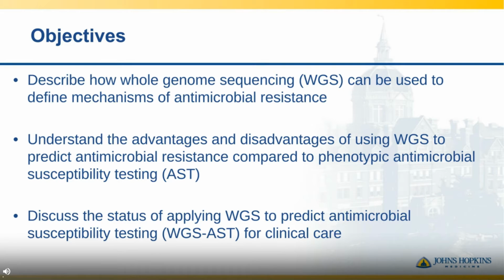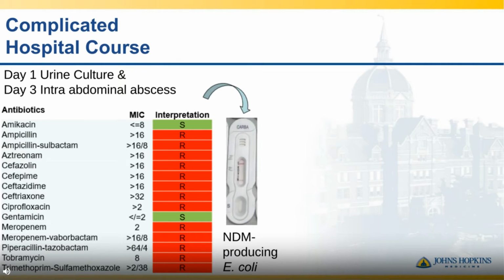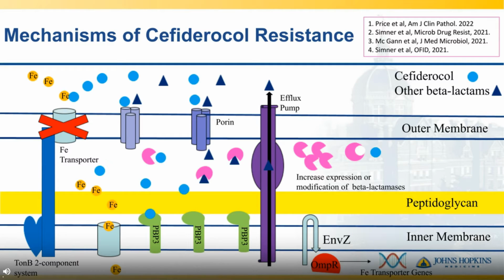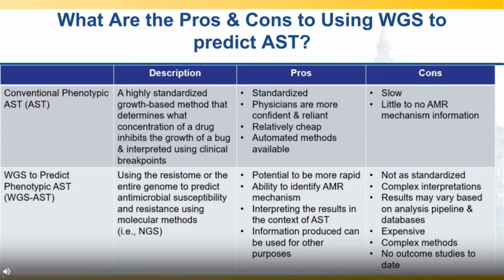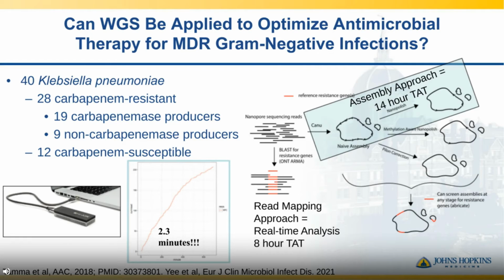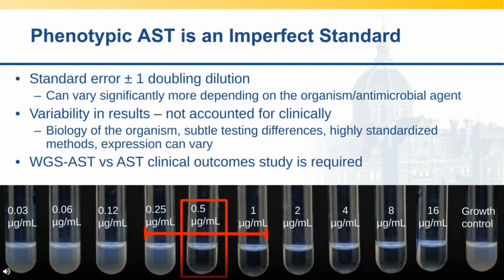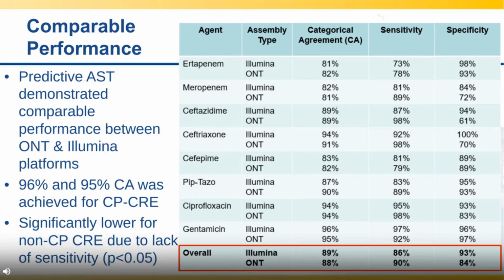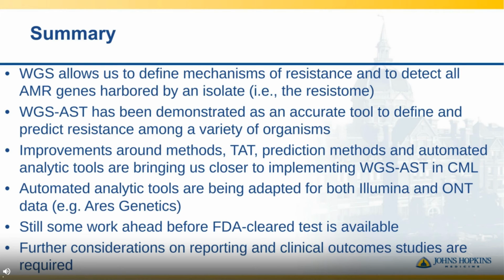Applying Whole Genome Sequencing to Define and Predict Antimicrobial Resistance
Presented By: Trish Simner

Speaker Biography: Dr. Patricia (Trish) Simner, PhD, D(ABMM), is an Associate Professor of Pathology at the Johns Hopkins University School of Medicine and the Director of the Medical Bacteriology and Infectious Disease Sequencing Laboratories at the Johns Hopkins Hospital. Her research has focused on understanding the epidemiology and molecular mechanisms of resistance of gram-negative bacteria, in particular those harboring β-lactamase enzymes. She is also interested in novel diagnostic tools for infectious diseases and is actively involved in developing next-generation sequencing methods as a diagnostic tool. Dr. Simner is a voting member on the Subcommittee on Antimicrobial Susceptibility Testing for the Clinical and Laboratory Standards Institute, she is the Early Career At-Large representative for the American Society for Microbiology (ASM) Council on Microbial Science, a member of the College of American Pathologist Microbiology Committee and the Vice Chair of the Antibacterial Resistance Leadership Group (ARLG) Diagnostic Committee. She is an Editor for the Journal of Clinical Microbiology and a Section Editor for the Manual of Clinical Microbiology and Clinical Microbiology Procedures Handbook.

Webinar: Applying Whole Genome Sequencing to Define and Predict Antimicrobial Resistance

Webinar Abstract: One of the largest global public health crises is the rise of antimicrobial-resistant infections. Globally, over 700,000 people die from antimicrobial-resistant infections annually and this number is projected to increase to 10 million deaths per year by 2050. A potential solution to addressing this threat, is the introduction of new diagnostics to support antimicrobial stewardship and infection prevention and control initiatives. Bacterial whole genome sequencing (WGS) approaches can be applied to address these initiatives by detecting the resistome (e.g. all antimicrobial resistance genes in a given organism) and assessing genetic relatedness of isolates, among others. In this webinar, we will discuss how WGS can be applied to define mechanisms of antimicrobial resistance to novel agents among multidrug-resistant organisms. Understanding the mechanisms of AMR are critical to generating robust databases and prediction pipelines to be able to accurately predict phenotypic antimicrobial susceptibility testing (AST) results. We will then discuss WGS for predicting phenotypic antimicrobial susceptibility testing results, including the advantages and disadvantages of this approach and present data applying different sequencing and analysis methods. Last, we will review the status of applying WGS for predicting antimicrobial susceptibility testing results for patient care.

Earn PACE Credits:
1. Make sure you're a registered member of LabRoots (Link to Microsite)
2. Watch the webinar on the LabRoots Website (Link to Microsite)
3. Click Here to get your PACE credits (Expiration date – 2 years webinar date): (PACE Link)  This link will be located in the CMS in the webinar CE tab – please enable third party PACE link